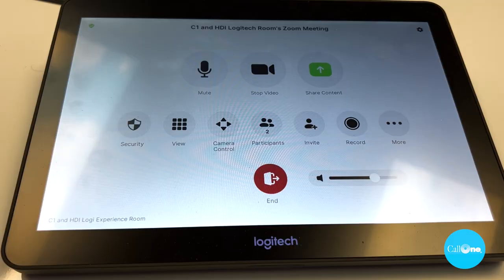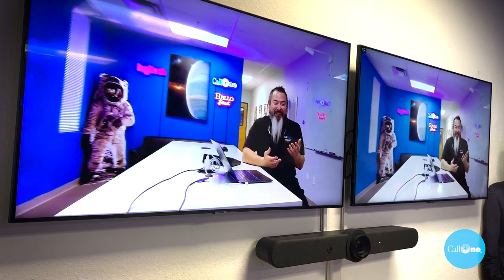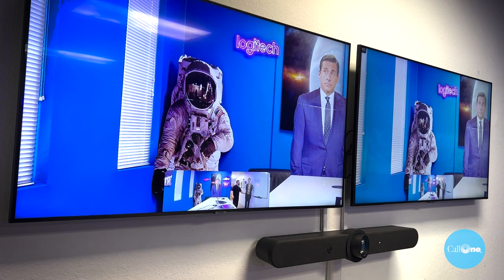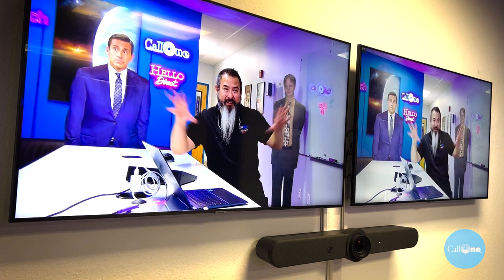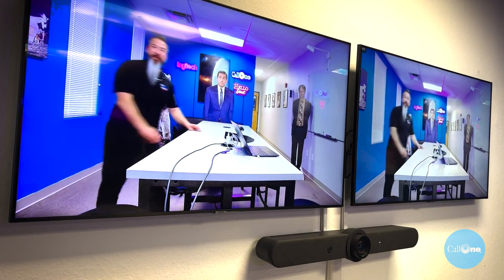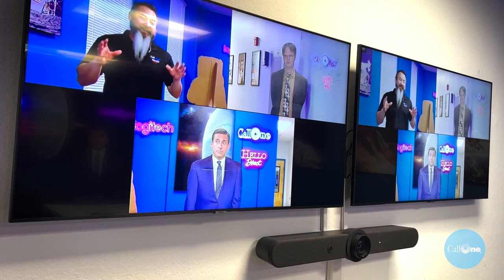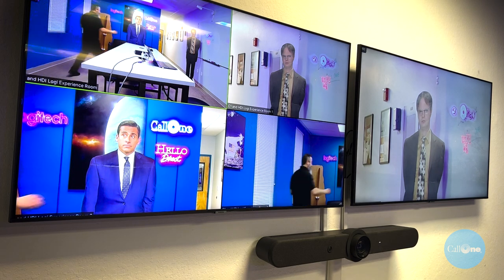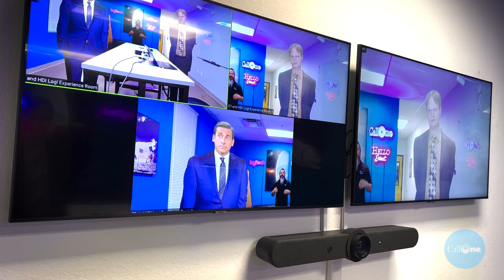Logitech Rally Bar – Zoom Rooms – Framing Modes Demo including Grid View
We demonstrate the various framing modes available via Zoom Rooms in our Logitech Experience Room using the Logitech Rally Bar and Logitech Tap. You will see Manual PTZ, Speaker Focus, Auto-Framing / Multi-Focus Framing, and Multi-Stream (Logitech RightSight 2 Grid View). What do you think of these framing modes?

Time Stamps
00:50 Manual PTZ
01:02 Speaker Focus
02:09 Auto Framing
03:03 Auto Framing + Multi-Focus
4:15 Multi-Stream

Schedule a virtual demonstration from our Logitech Experience Room or request a quote for Logitech solutions! Mention our YouTube Channel for discounts! M-F, 8 am-5 pm ET (except holidays).